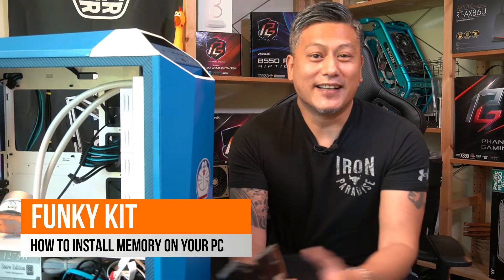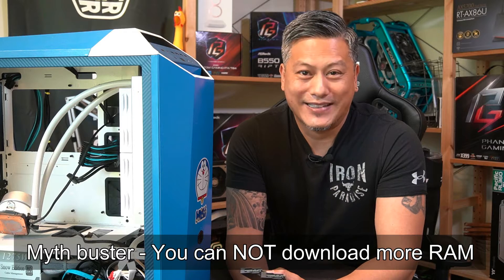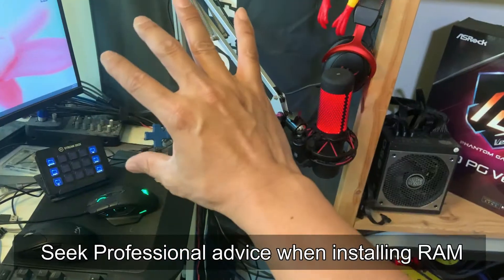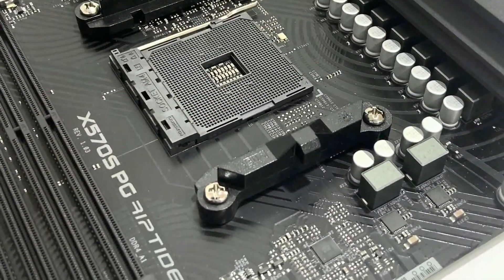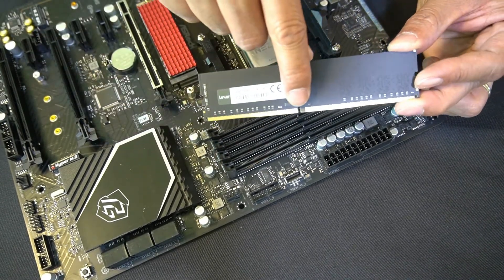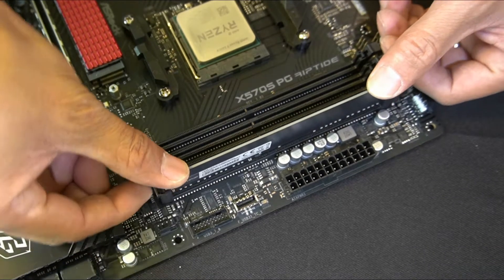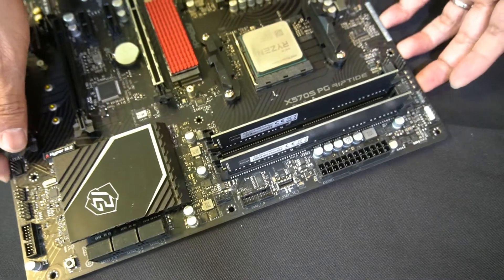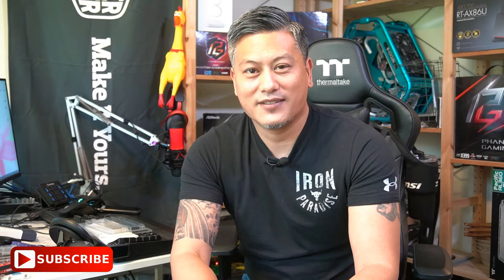How to Install RAM - Quick installation guide!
Here's a quick installation guide on how to install ram on your PC.
(it's a viral video - not to be taken serious). Have FUN :D

SEEK PROFESSIONAL ADVICE WHEN INSTALLING RAM.